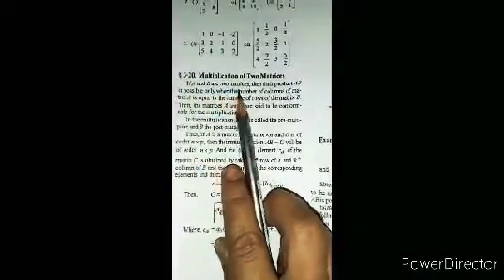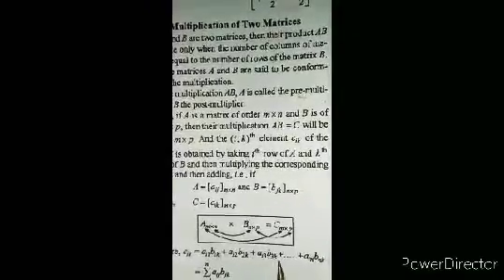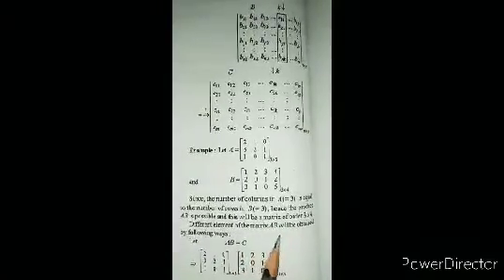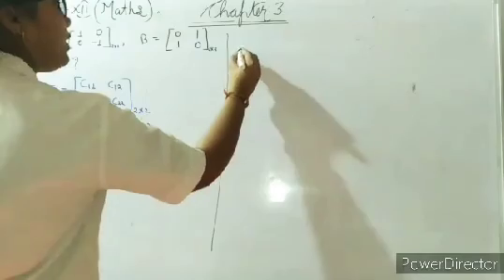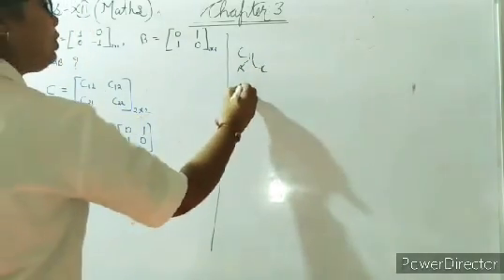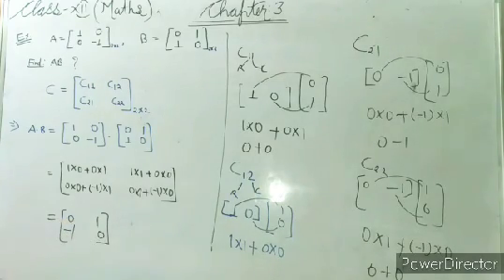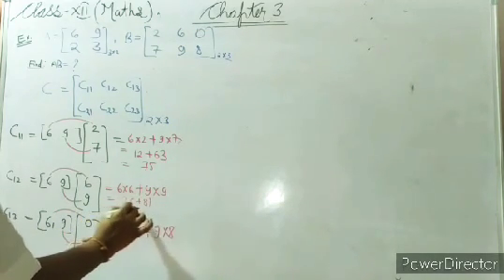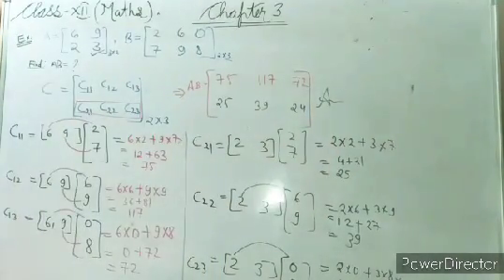26/4/21// Class-12// Mathematics// Chapter- 3// Matrices// Exercise-3.2//